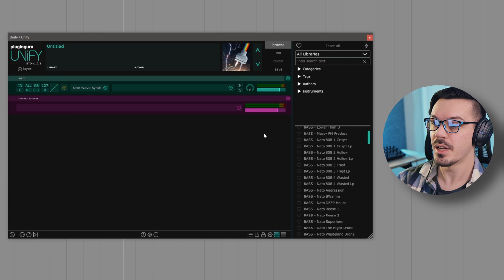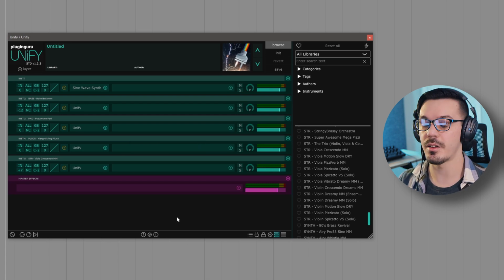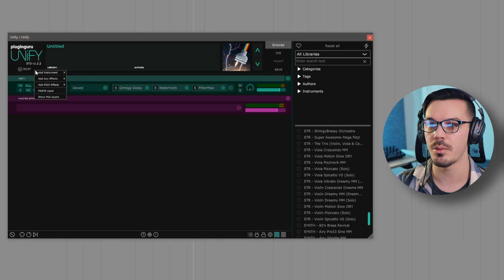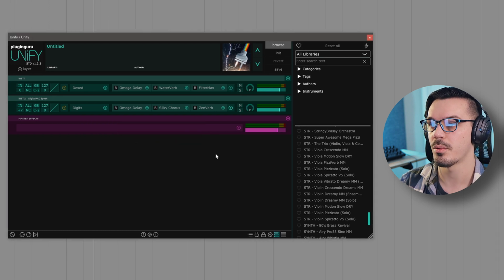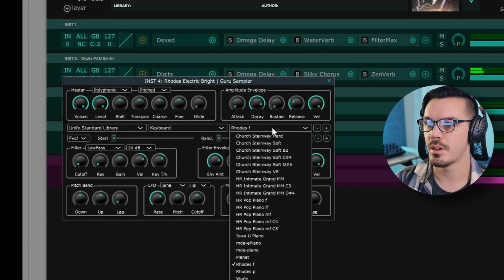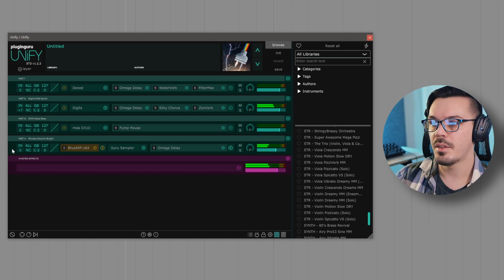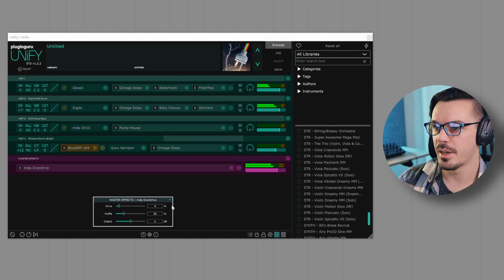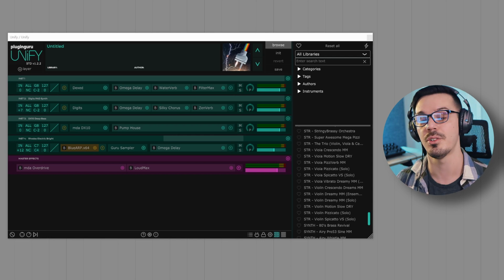Making Your First Patch in Unify | Venus Theory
How quickly can you make your first patch in Unify? Cameron aka @Venus Theory, walks us through layering Unify patches with other Unify patches, adding your own plug-ins and built in Unify instruments into a preset, or just rolling up our sleeves and starting from scratch. If you're looking to start sound designing and creating brand new, unique, never before heard sounds, you'll discover that Unify is a simple, quick, and versatile solution.

Unify is first and foremost a self contained instrument with factory presets. This means you can download Unify and use it right away with no configuring. Unify achieves its sounds by layering plug-ins (and it includes six instruments and 40+ audio FX). This is the magic of Unify! Even more, you can also load 3rd party plug-ins that you already own and expand on its factory layers or create your own!

The best part? Unify is always just $79—an incredibly affordable way to expand any musician's library and creativity.